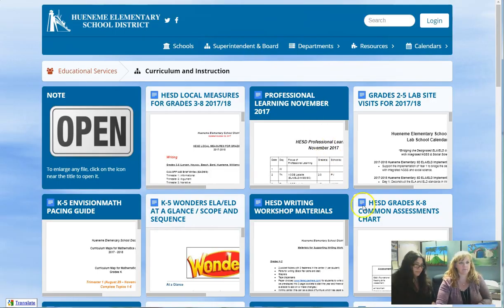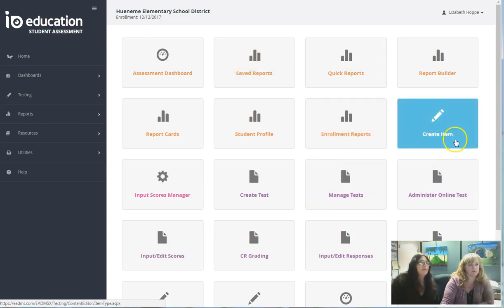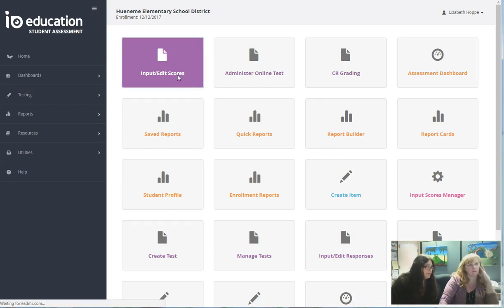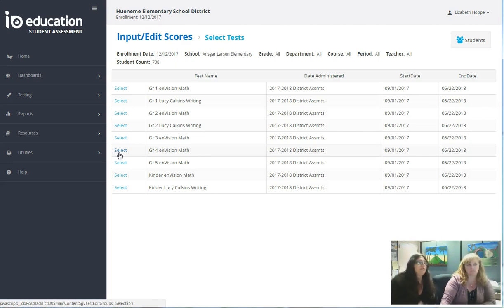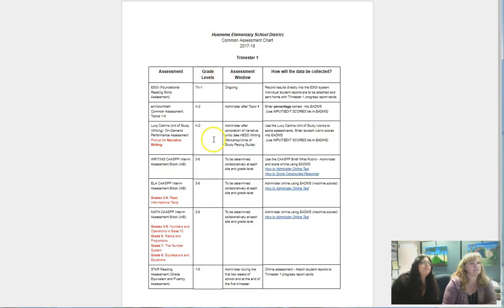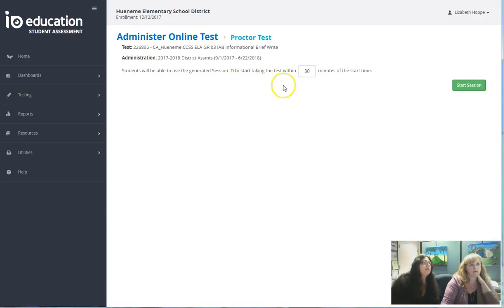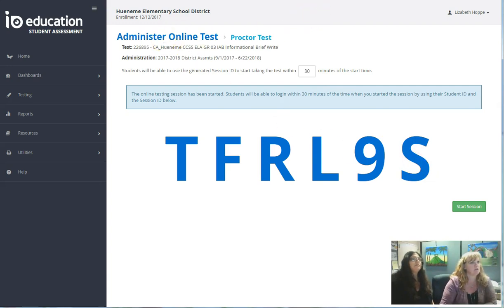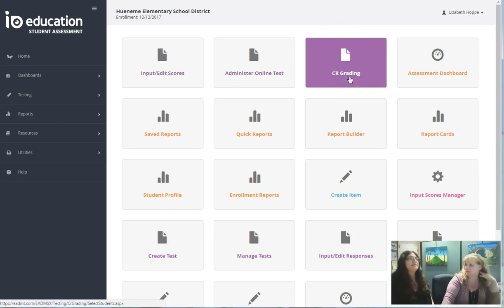Common Assessments in EADMS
Quick refresher to help Hueneme ESD teachers add scores and administer trimester common assessment.